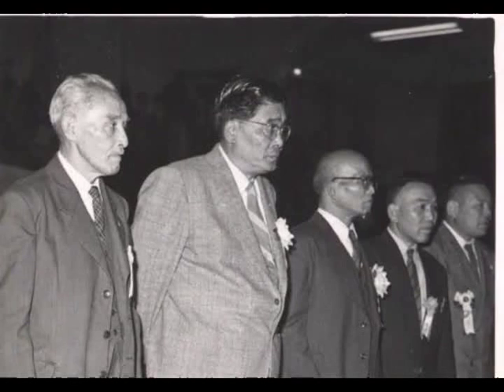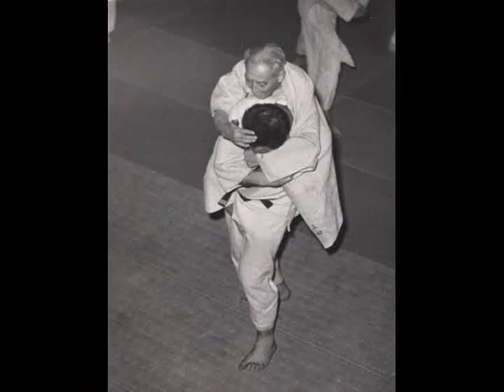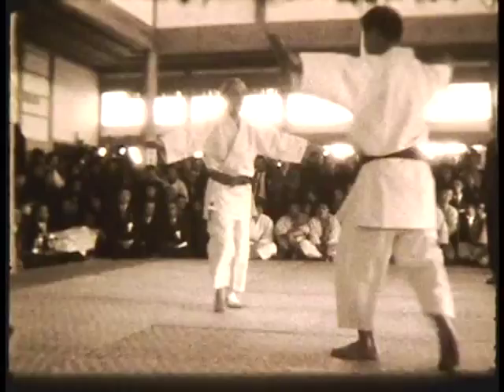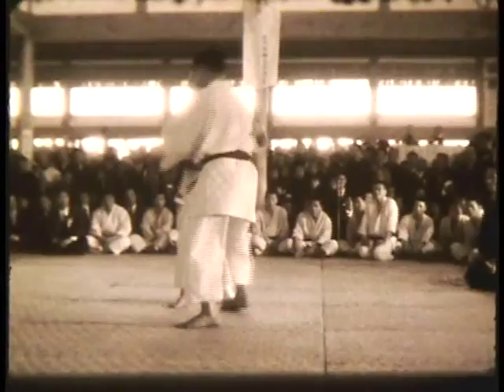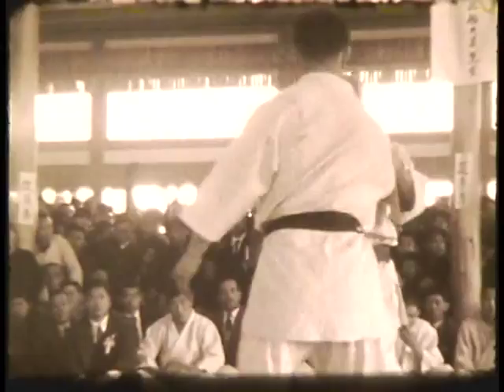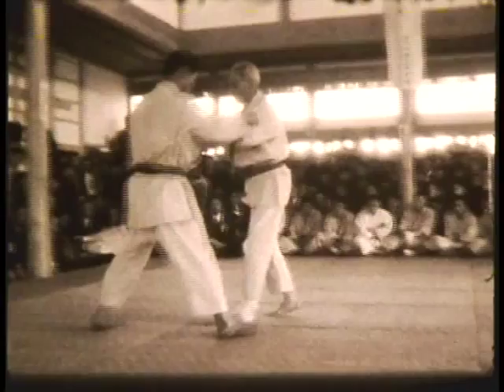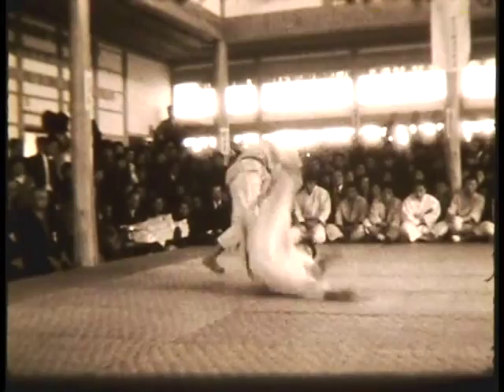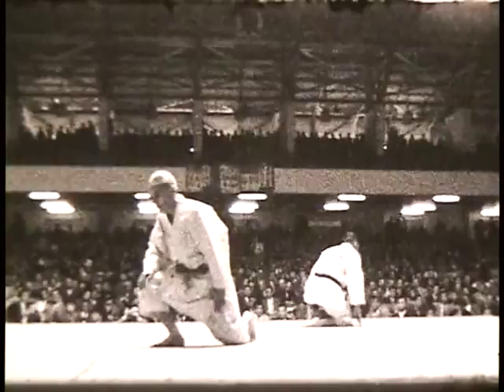Kyuzo Mifune- Itsutsu-no-Kata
Description:Kyuzo Mifune demonstrating Itsutsu-no-Kata and practice withKiyoshi Kobayashi showing counter throws.